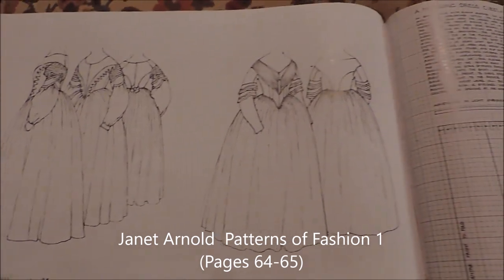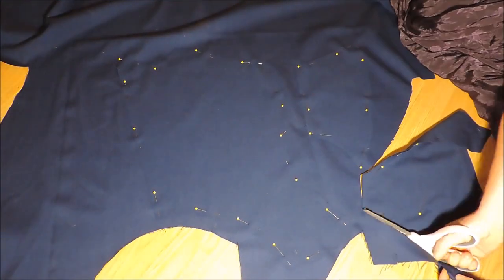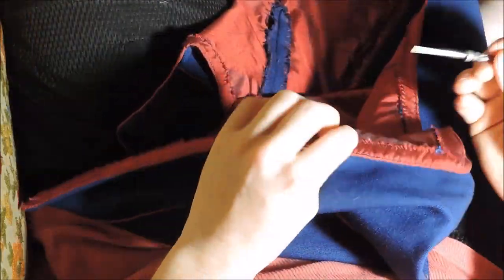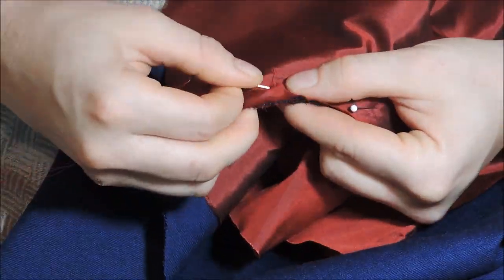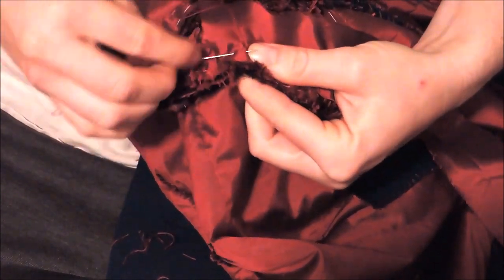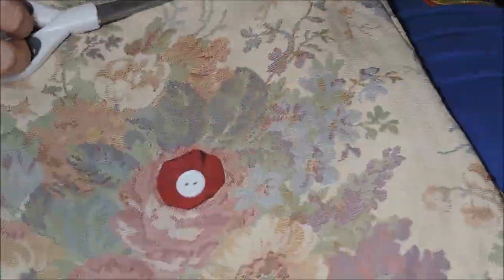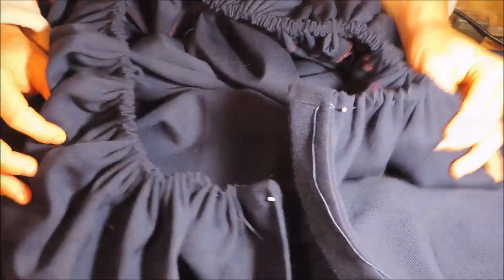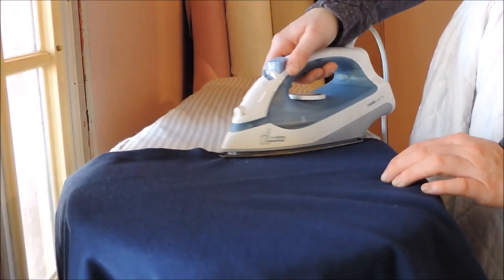Sewing an 1840s Morning Dress by Hand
This video is all about how I made my 1840s Morning Dress. The pattern was drafted from Janet Arnold's Patterns of Fashion 1. I took some creative license in the color design.  Fabrics are a navy blue worsted wool from Hamilton Dry Goods and a deep red silk dupioni from JoAnn Fabrics.